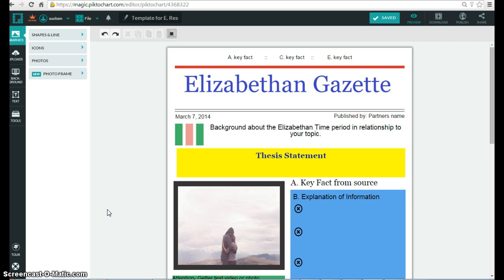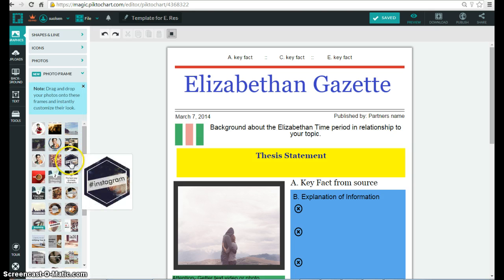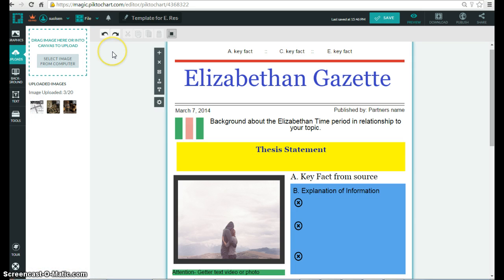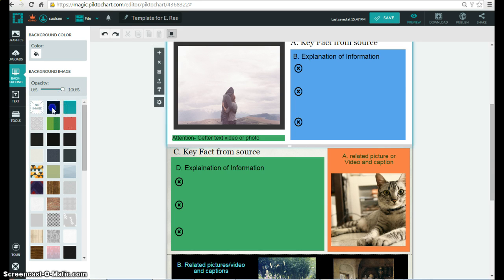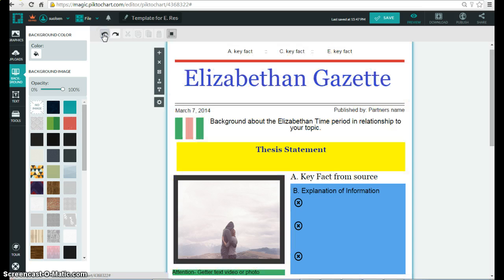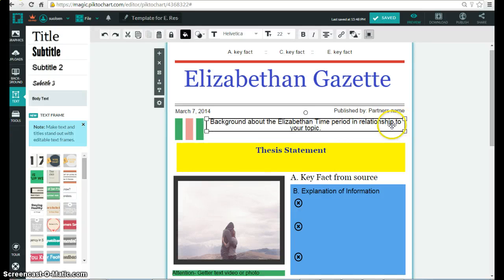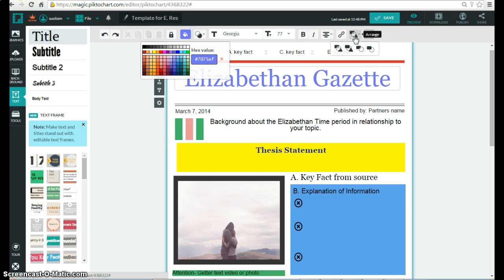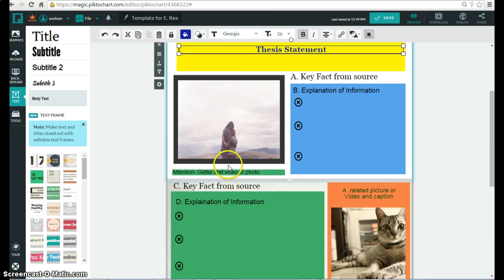JM Piktochart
Tech training Piktochart